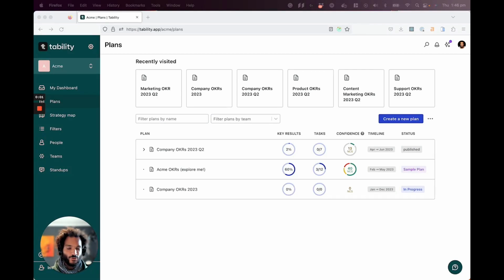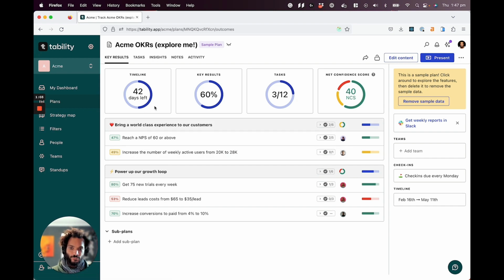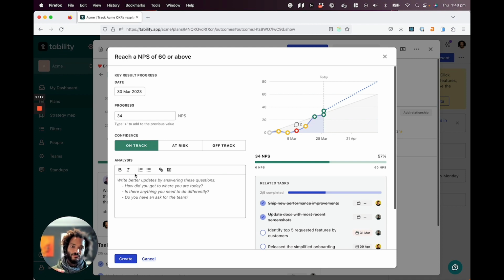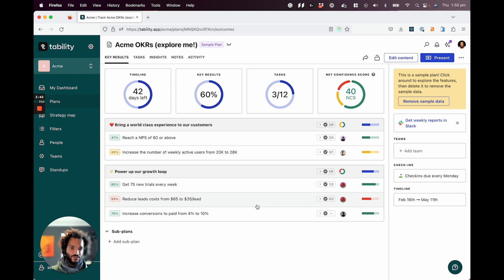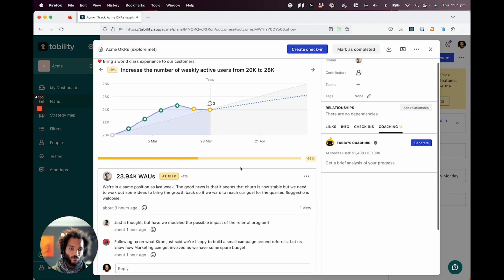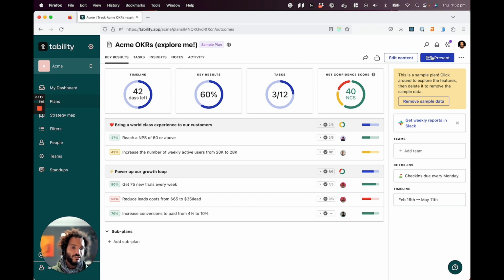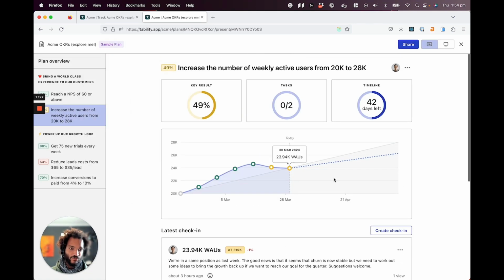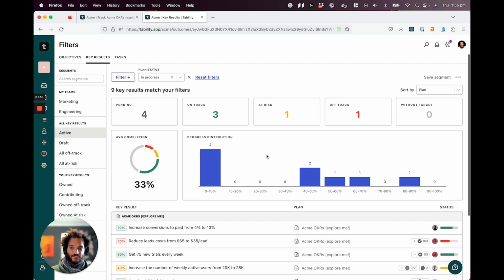Tability Onboarding Tutorial #3: tracking goals + coach AI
In this 3rd onboarding tutorial you'll see how you can:
- Share progress updates with check-ins.
- Use the Coach AI to analyse your progress and get suggestions to improve.
- Use the presentation mode to share a digest with stakeholders